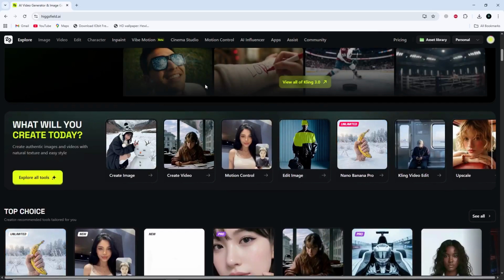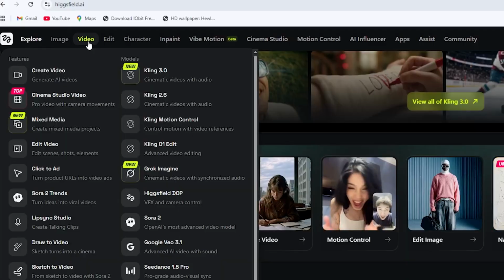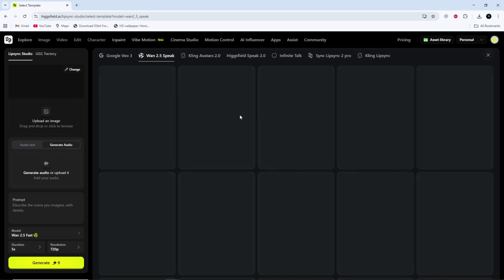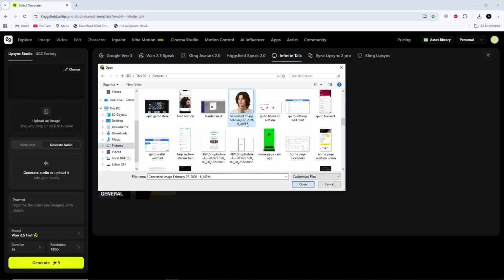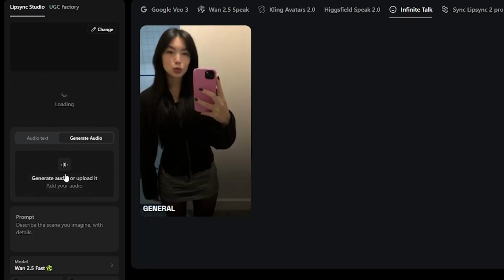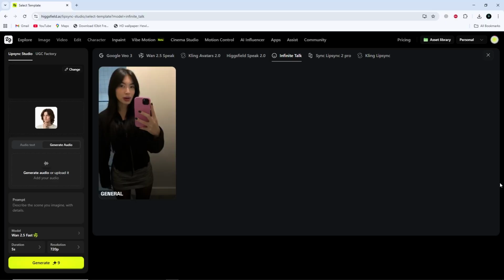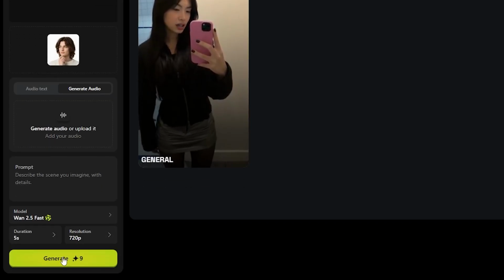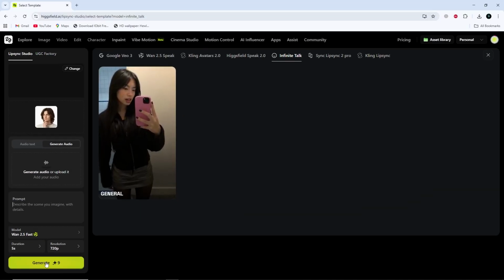How To Lip Sync In Higgsfield (2026) - Easy Tutorial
Want to lip sync like a pro in Higgsfield? In this video, we show you how to seamlessly sync your voice with the character’s mouth movements in the Higgsfield platform. Whether you're creating content for fun or improving your skills, this step-by-step guide will help you master the art of lip-syncing and take your videos to the next level.